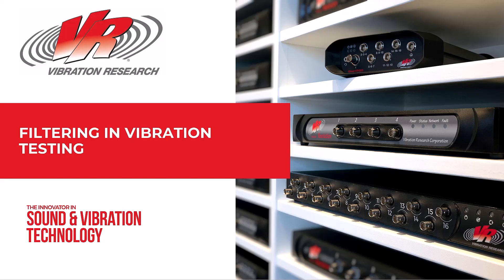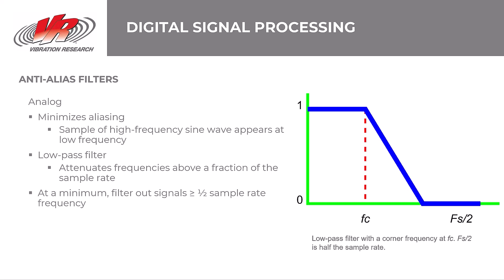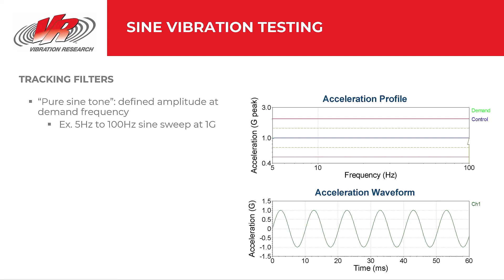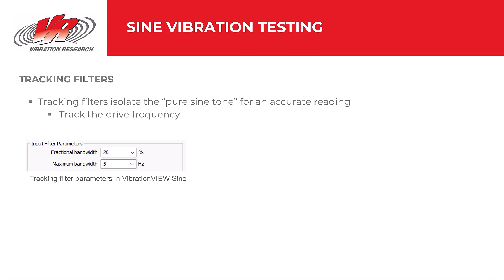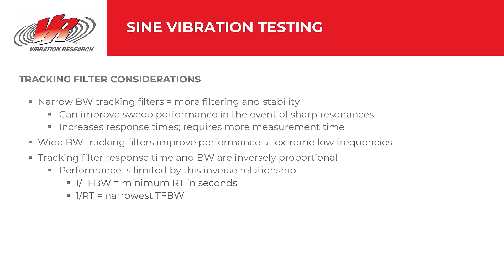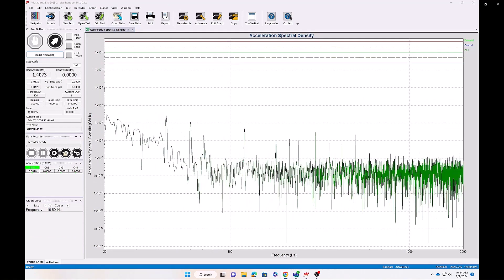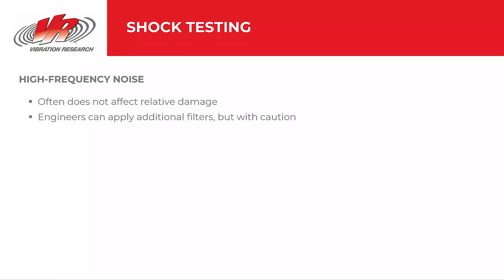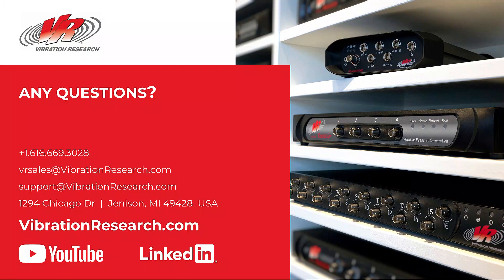Filtering in VibrationVIEW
A filter performs some operation on a data sequence to yield a new sequence. The operation could be anything (or nothing in the case of an identity operation). However, there are some filters that engineers use so frequently that they have a title.